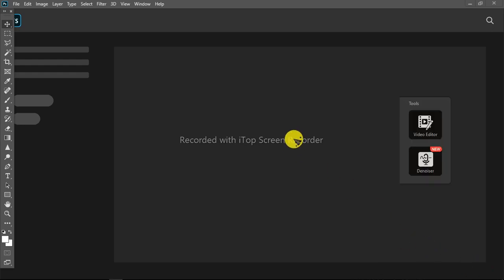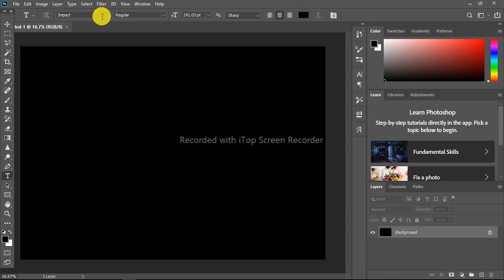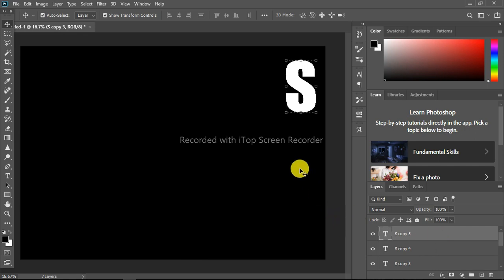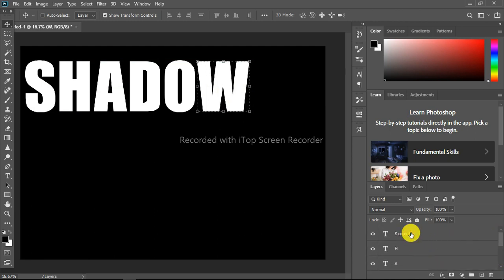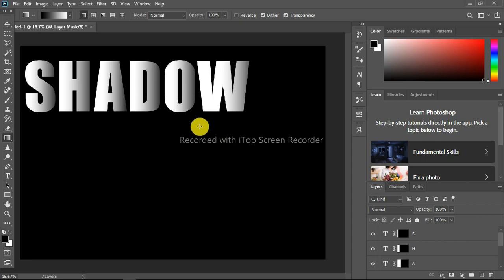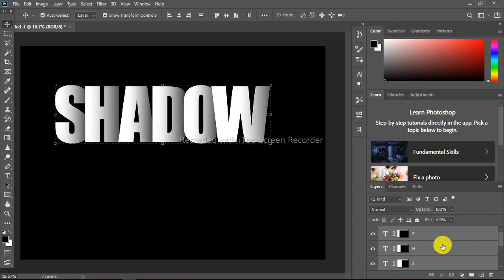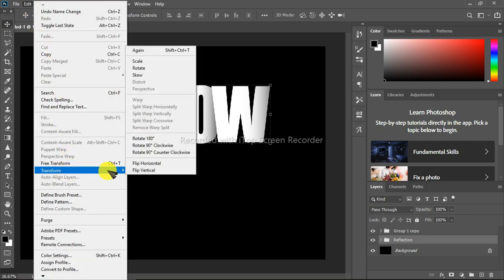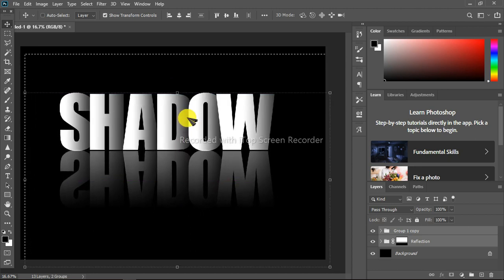How to create a deep overlapping text effect with reflection